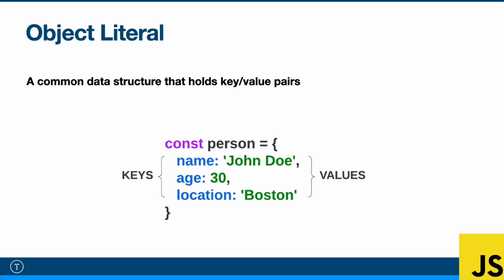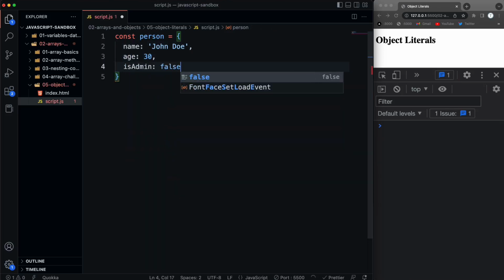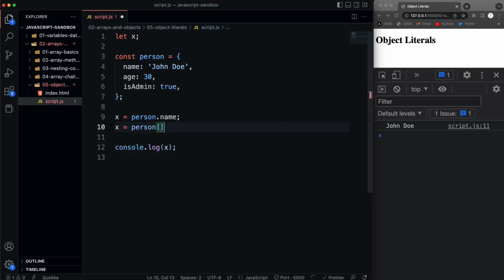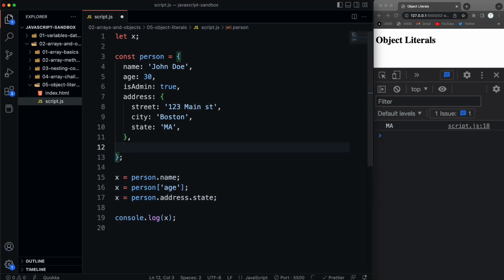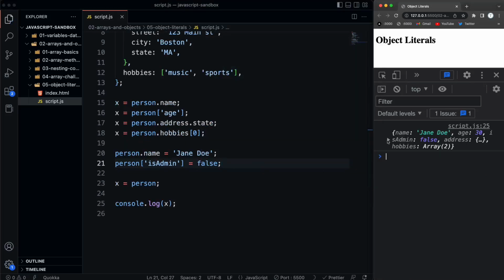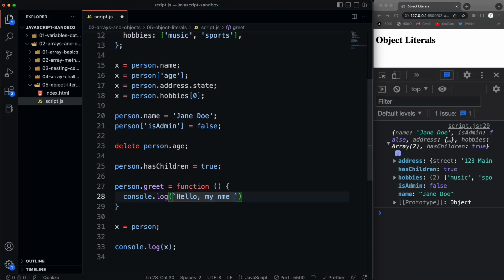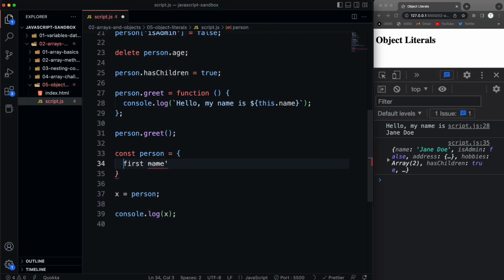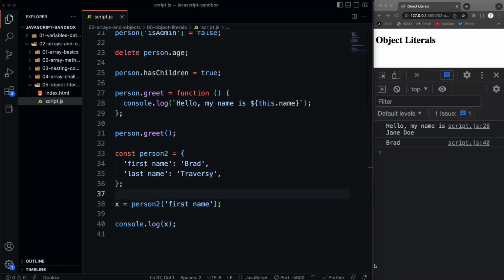TM - Modern JS 029 Object Literals